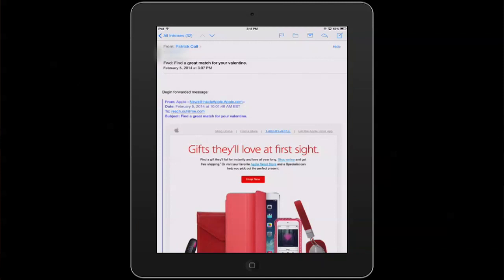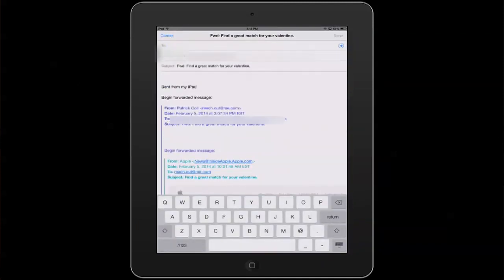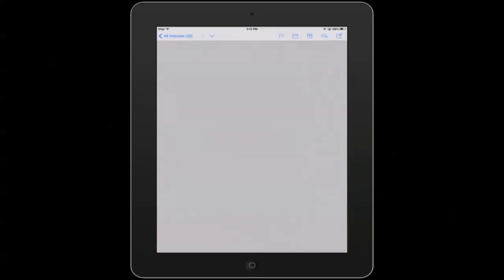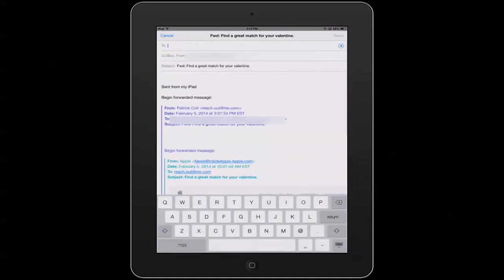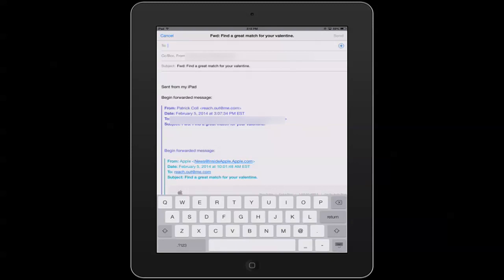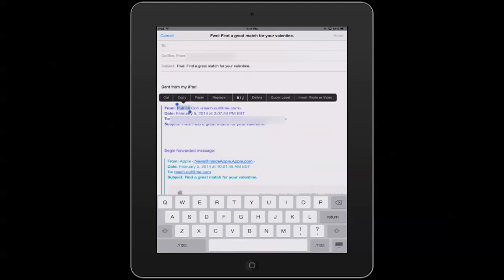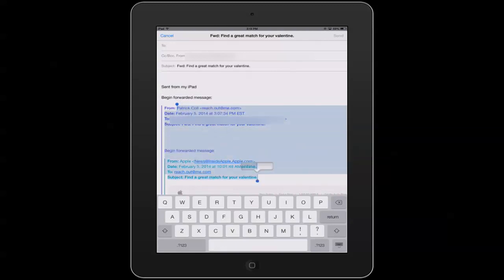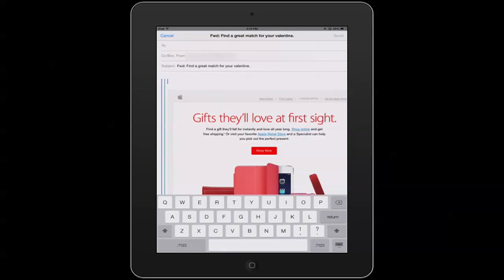How to Delete Headers on Forwarded Mail on an iPad : iPad Questions & Answers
Deleting headers on forwarded mail on the iPad is something that you can easily do using the built-in virtual keyboard. Delete headers on forwarded mail on an iPad with help from an expert in the world of Apple products in this free video clip.

Series Description: Apple's iPad is still the most popular tablet device in existence, even years after it was originally released. Find out all of the answers to your important Apple iPad questions with help from an expert in the world of Apple products in this free video series.